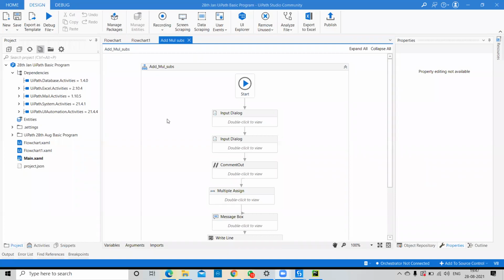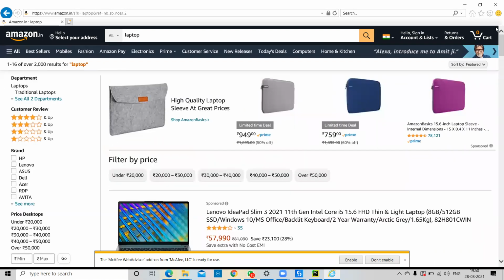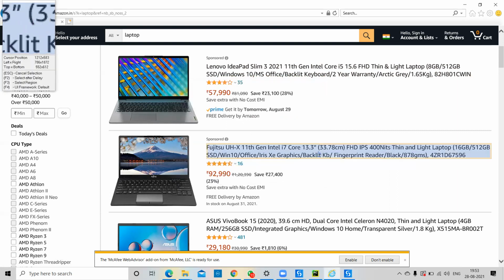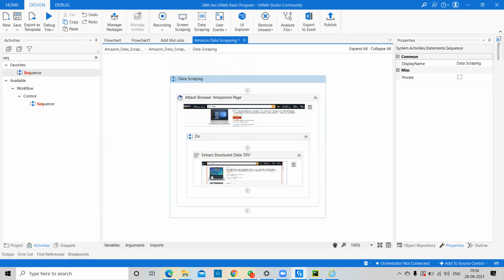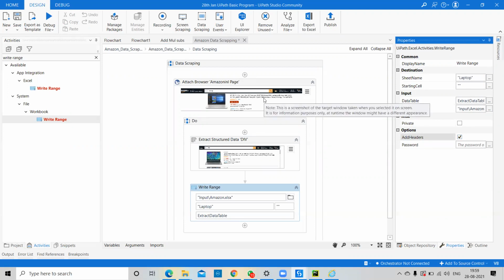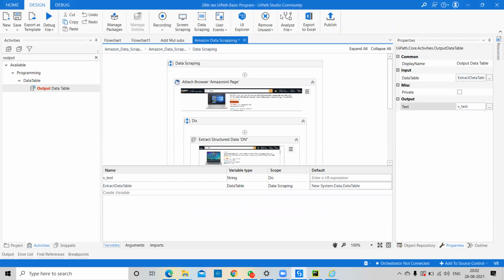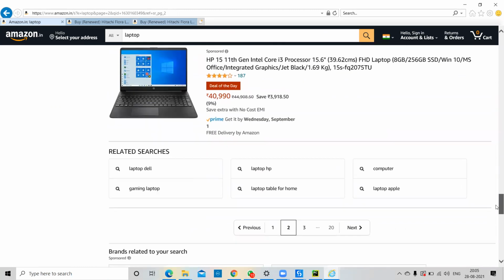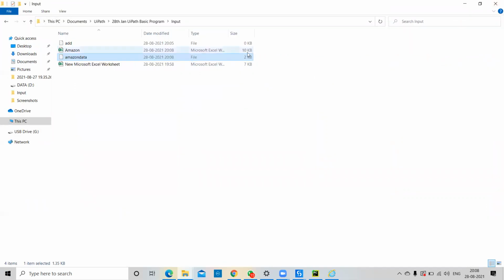UiPath Data Scrapping | UiPath Web Data Extraction | RPA UiPath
Learn how to do data scraping in UiPath from a web page. Data scraping is an in built option available in UiPath Studio to extract structured data from a web page, application or document. Go through this simple data scraping in UiPath example and learn the technique.